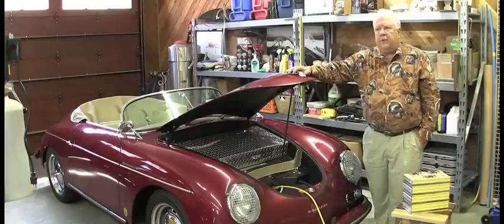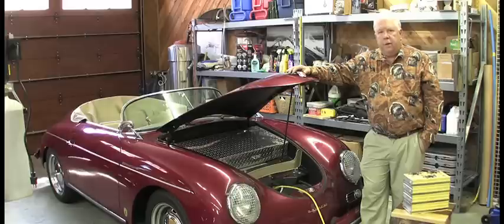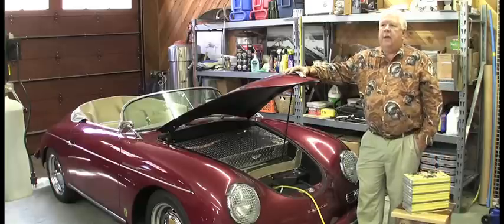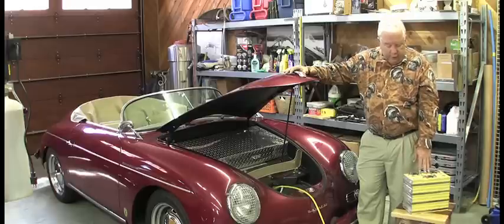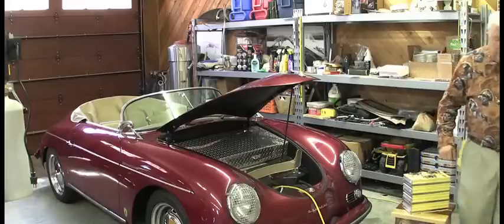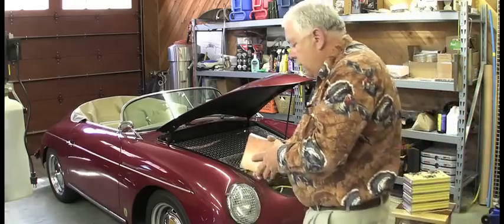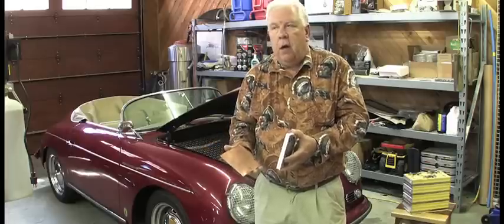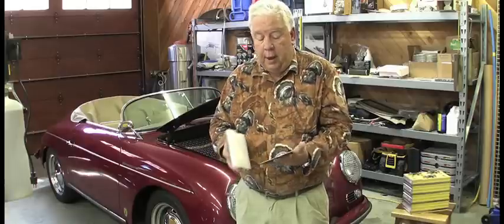3 A Convenient Response to an Inconvenient Truth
EV Conversion of 1957 Porsche 356 Speedster to electric drive. 75 mile range.  85 mph.